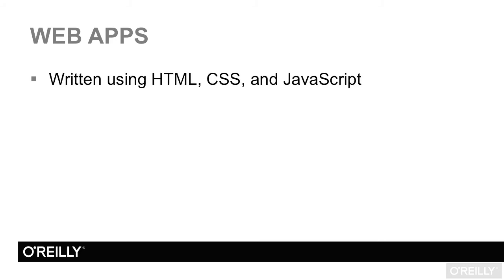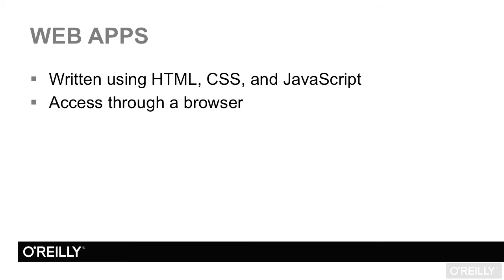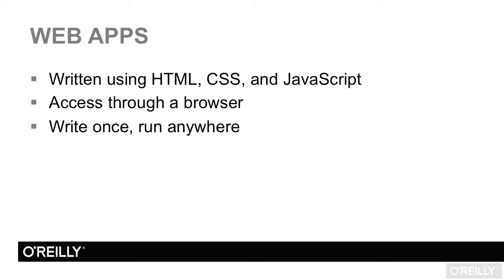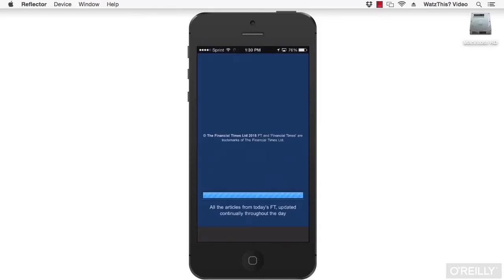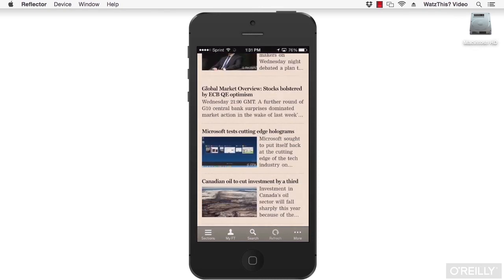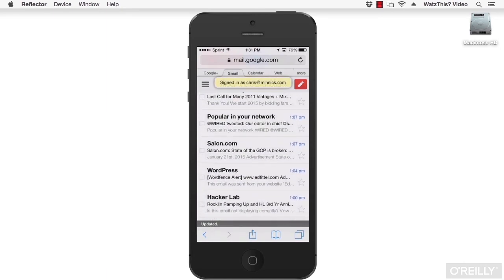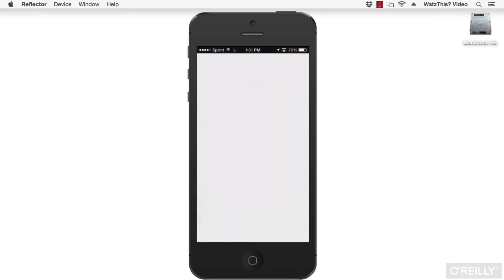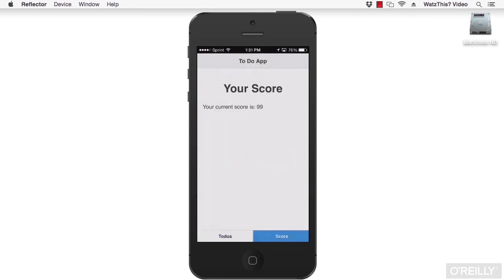Building Mobile Web Apps - Beginner Tutorial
Want access to all of our Mobile Web Apps training videos? Visit our Learning Library, which features all of our training courses and tutorials

More details on this Beginners Guide to Building Mobile Web Apps training can be seen This clip is one example from the complete course. For more free Mobile Web Apps tutorials please visit our main website. YouTube